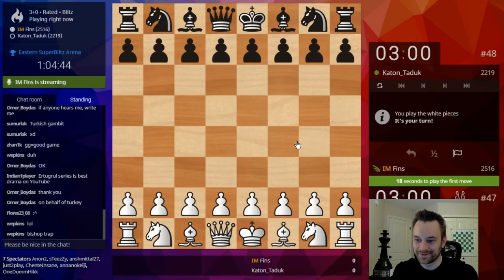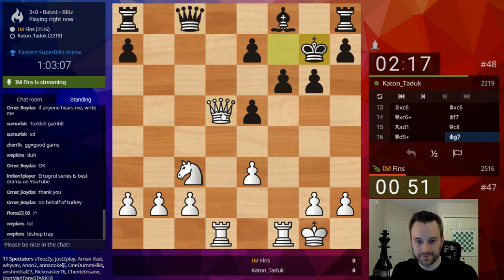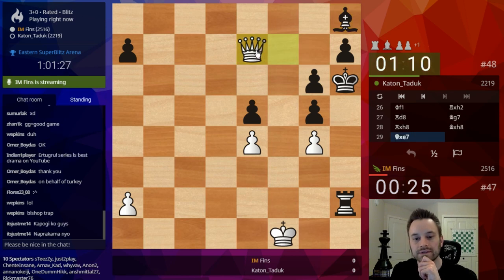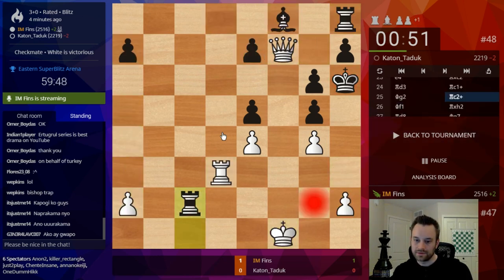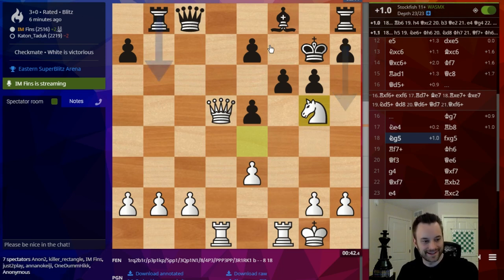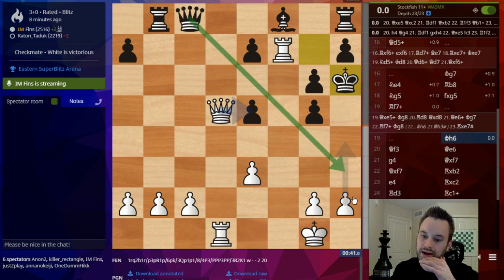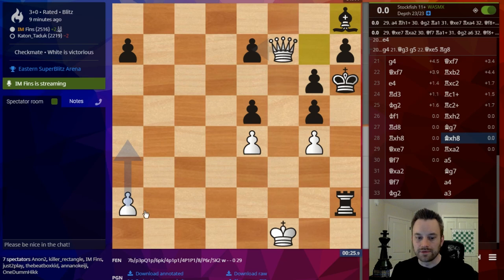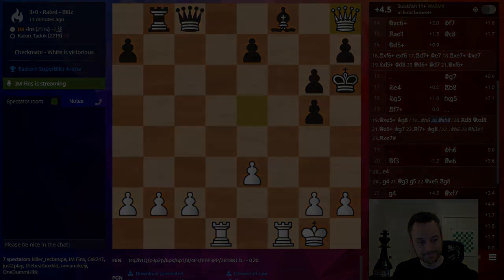Sharp Calculation in the Classical Sicilian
In this 3+0 blitz game played on my Twitch stream on Nov. 15, 2020, I stumble into a Classical Sicilian line from the white side that I recently had as Black in my "Sicilian Patience" video Saddled with a pair of knights and a damaged pawn structure, I'm forced to do the only thing you can in such situations: fight for counterplay! Moves 12, 18, and 19 are especially critical in this wild encounter.